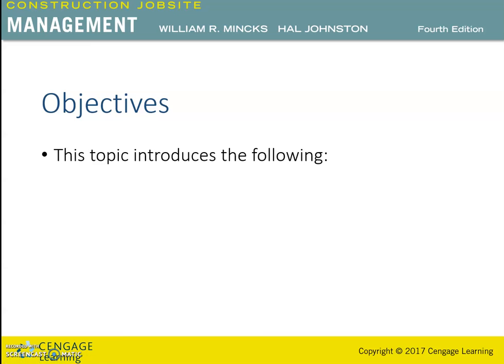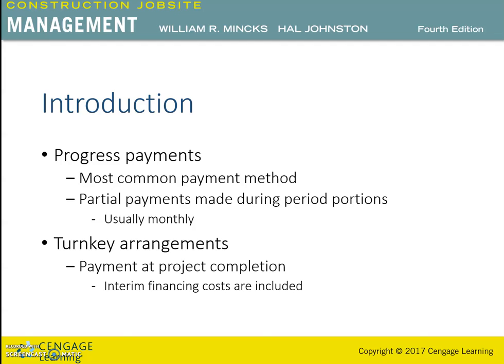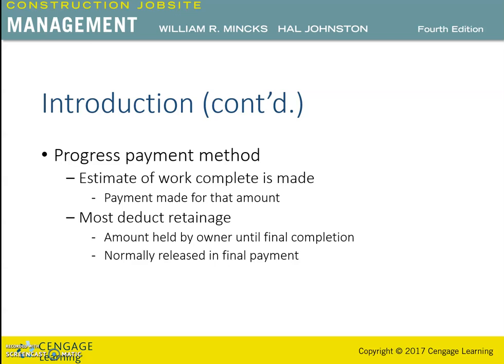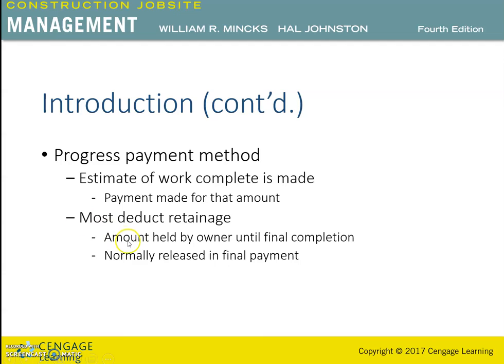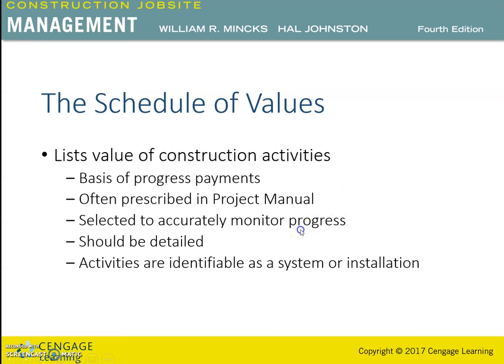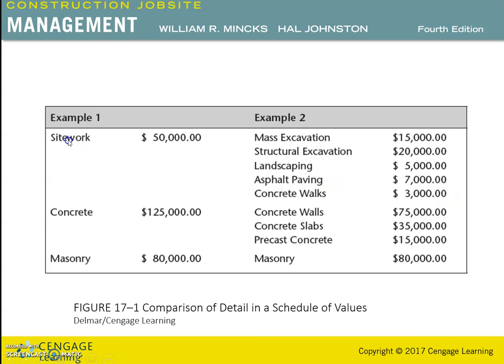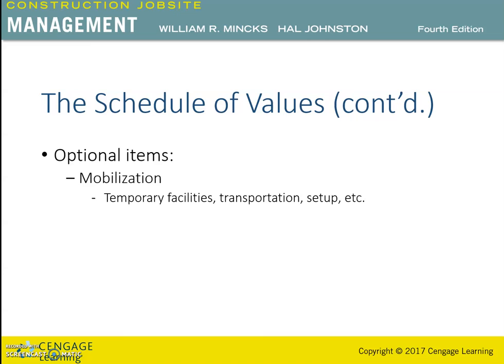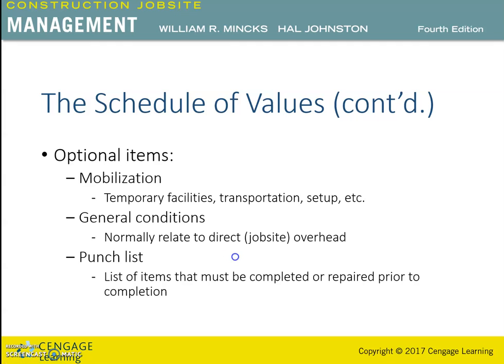Topic 11 Progress Payments Clip 1